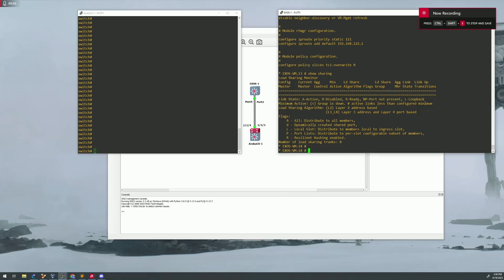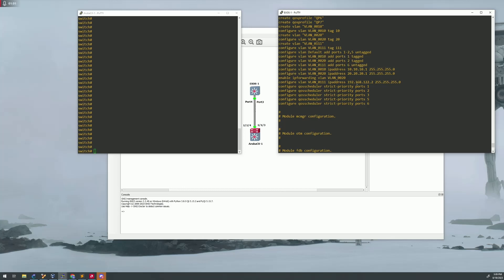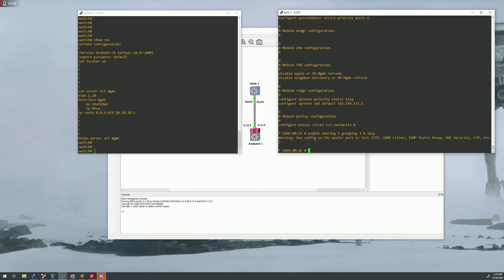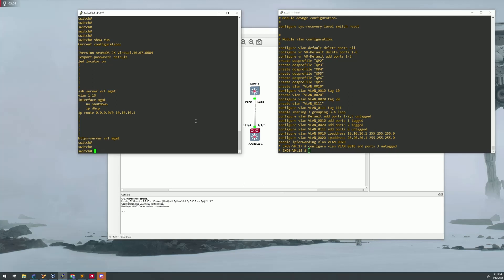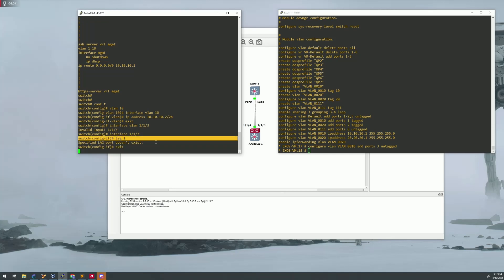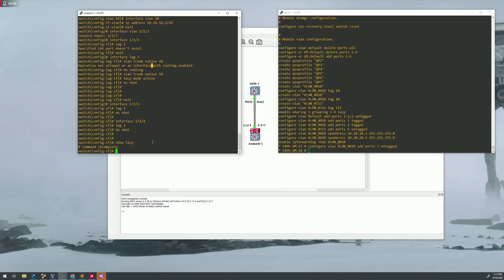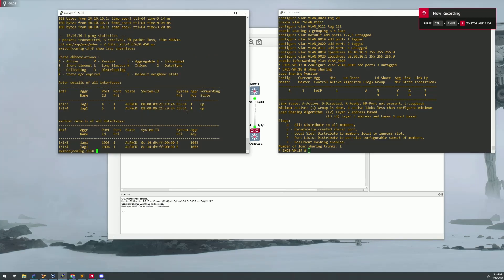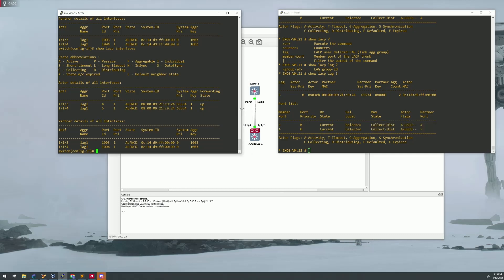How to Configure LACP - Extreme EXOS & Aruba CX - 2023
In this video we will be configuring LACP ports.  Extreme calls them "sharing" ports.  ArubaCX calls them LACP or lag's.